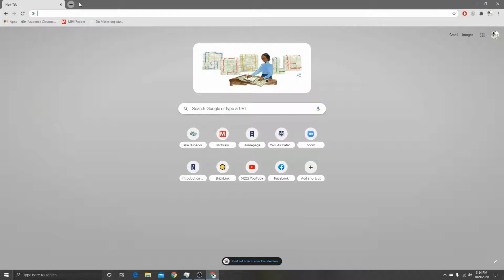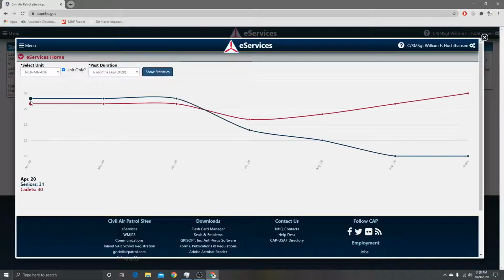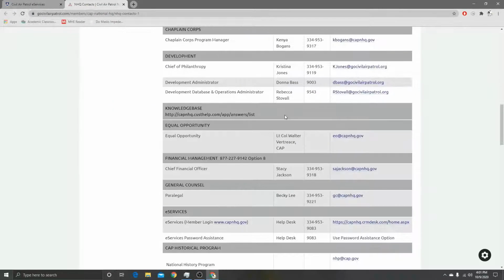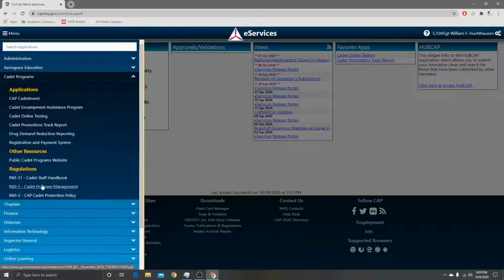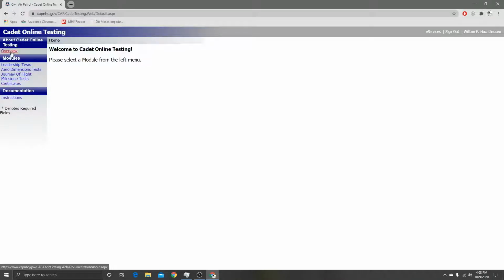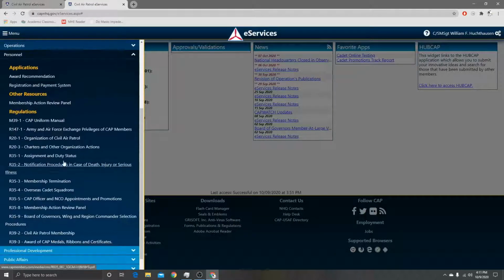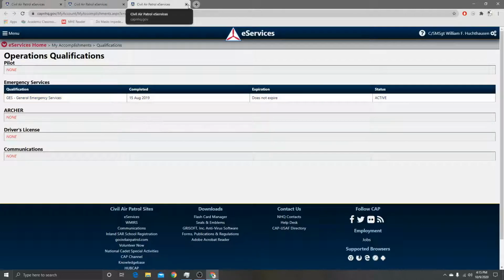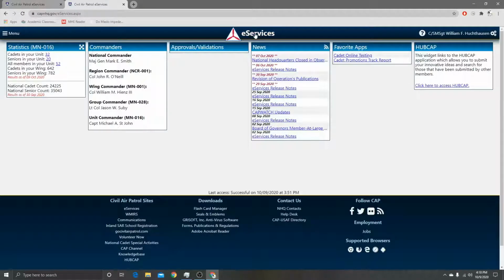How to use Eservices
In this video C/SMsgt Huchthausen teaches a class on how to use Eservices.

Don't Forget to take the quiz!

-ATS staff